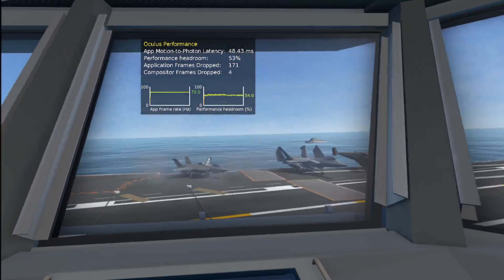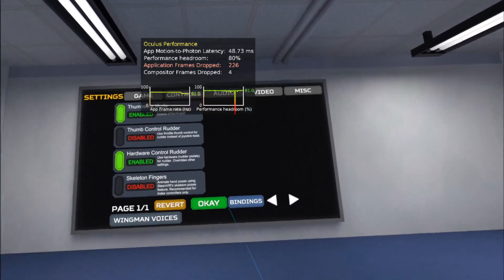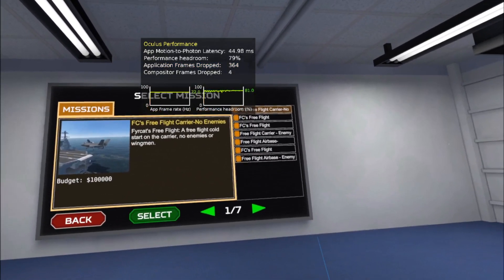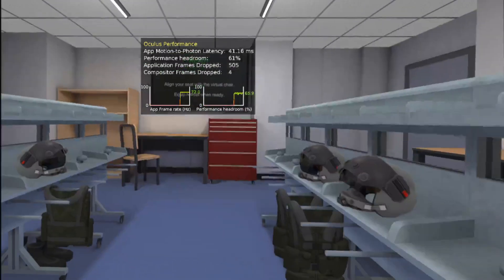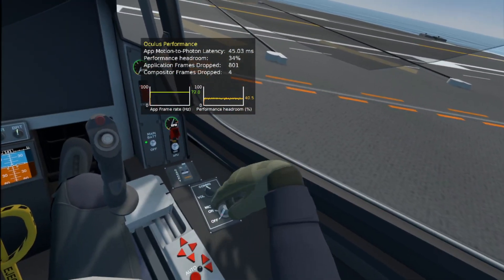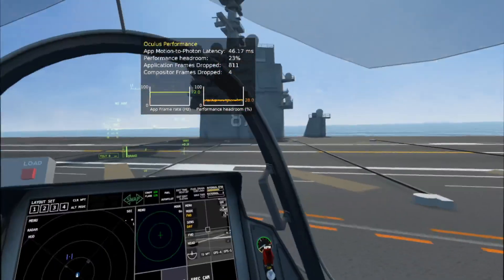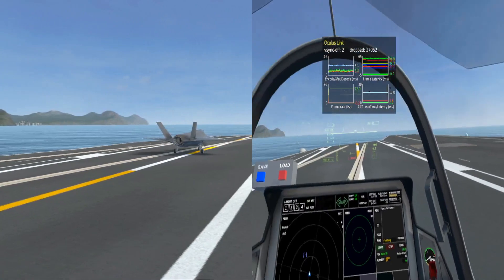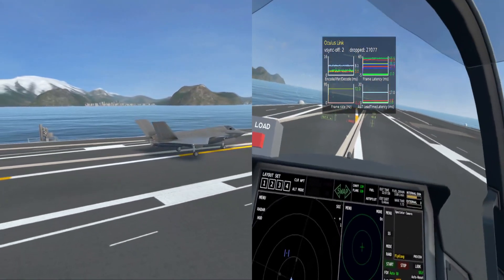VTOL VR - Oculus Quest Link Test - SMOOTH OPERATOR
Hey guys, I had a chance to revisit my Oculus Quest Link test with some of the performance displays using the Oculus Debug tool.  Very playable experience on an empty free flight.  I will need to test with more assets/aircraft in a mission, but this was very smooth!

Note: I ran the game through selecting the SteamVR sdk, not the Oculus one.  I tried the Oculus sdk first and while perofrmance indicators were good, I experienced judder when turning my head.  The SteamVR sdk was very smooth.
Also, since my last test, I've upgraded my computer hardware and am using the official Oculus Link cable.

Specs:
i9-9900K @ 3.6Ghz
Gigabyte Z390 Designare
32GB DDR 4 3400
EVGA RTX 2080 TI FTW3 Ultra Hybrid
Oculus Quest
Oculus Link Cable

Quest Link Settings:
Pixels Per Display Pixel Override 1.5
Oculus Link Distortion Curvature: Low
Oculus Link Encode Resolution Width: 2784